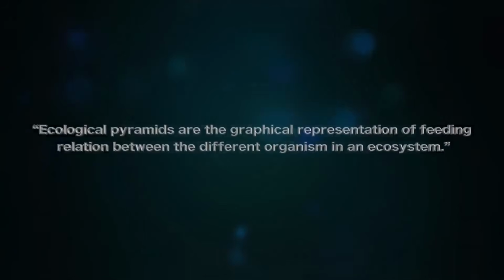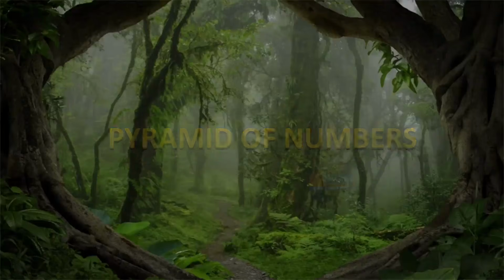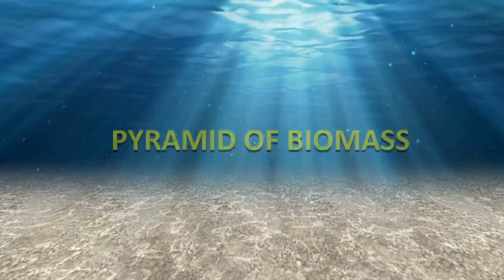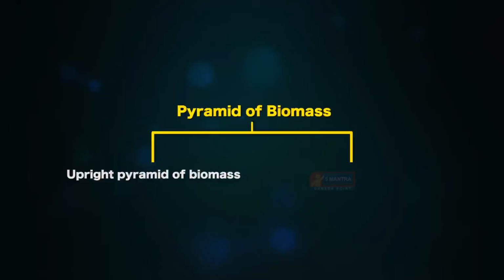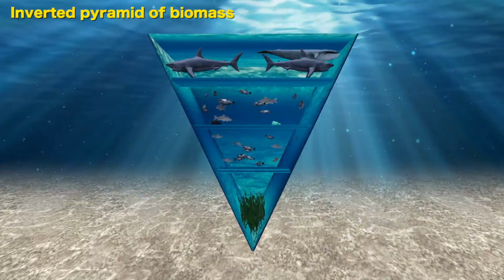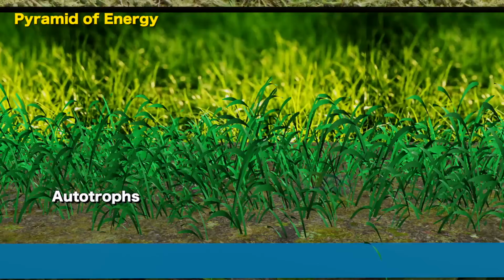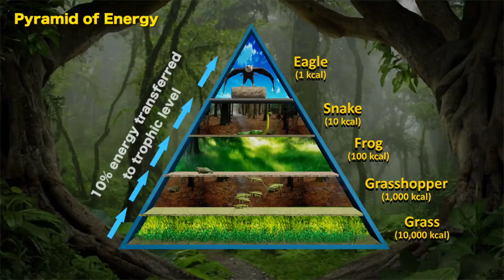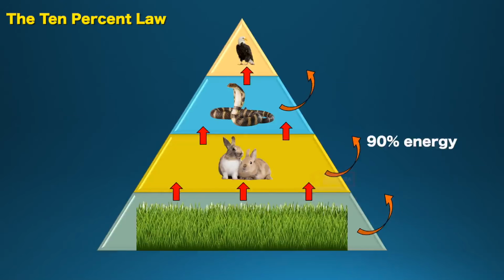Ecological Pyramid Explained: Energy, Biomass & Numbers | Class 10 Biology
Ever wondered how energy flows through an ecosystem? 🌿 Dive into the fascinating world of the Ecological Pyramid in this comprehensive video from siapublishers, tailor-made for Class 10 Biology students!

In this educational session, you will learn about:

What an ecological pyramid is and its role in representing the relationship between organisms.
The three main types of pyramids with clear examples:
Pyramid of Numbers: Counting the number of organisms at each trophic level.
Pyramid of Biomass: Measuring the total mass of organisms at each level.
Pyramid of Energy: Tracking the flow of energy from producers to consumers.
Why the Pyramid of Energy is always upright and the crucial 10% Law.
The importance of these concepts in understanding food chains and ecosystems.
This video is an essential guide for mastering ecology, crucial for your biology studies and excelling in your exams!